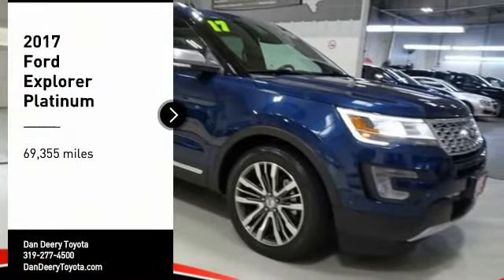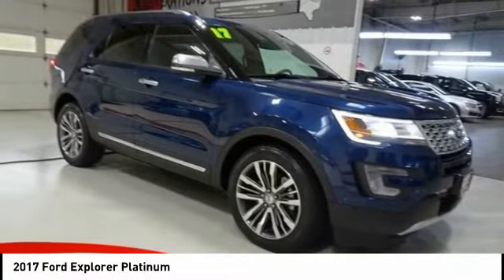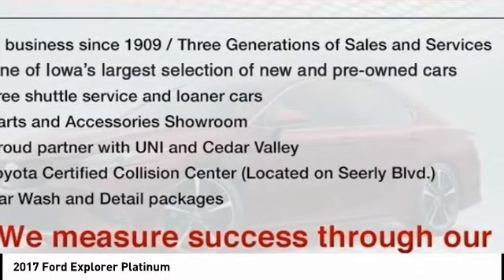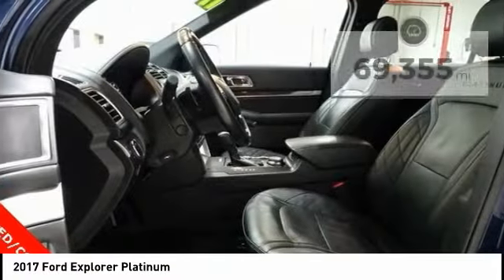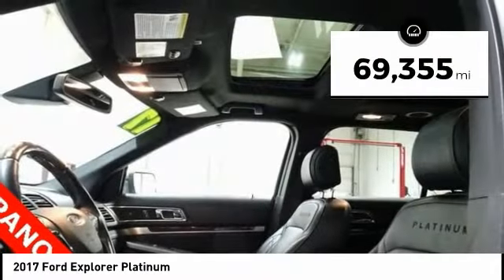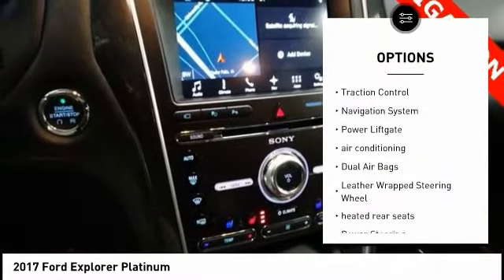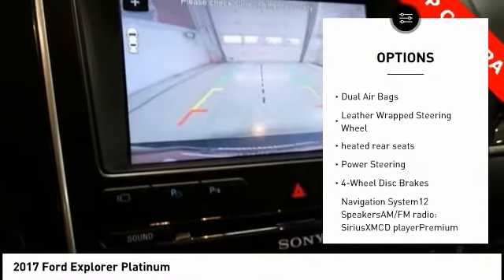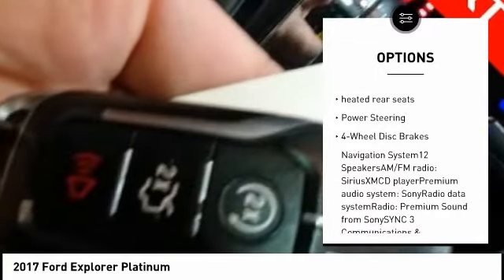2017 Ford Explorer Cedar Falls IA UV16832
2017 Ford Explorer Platinum